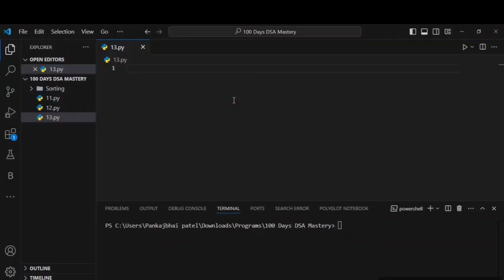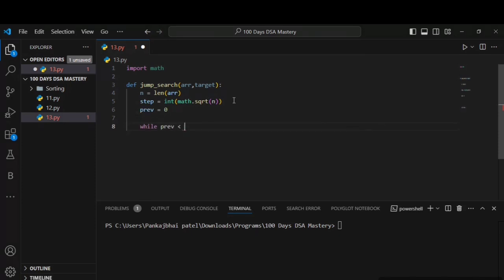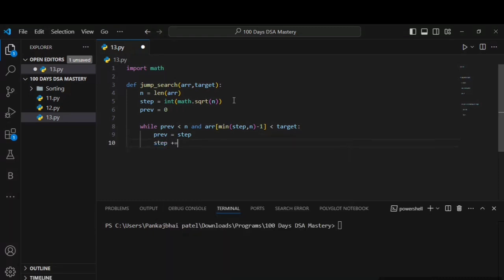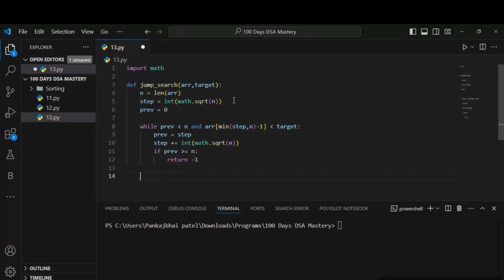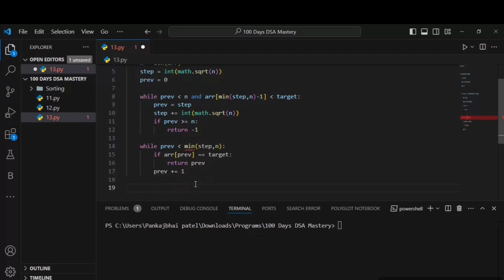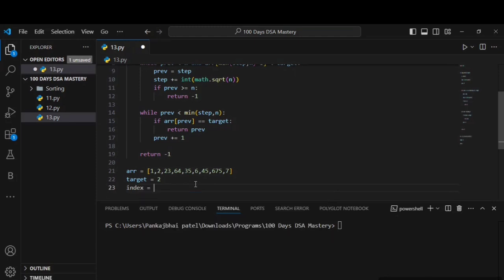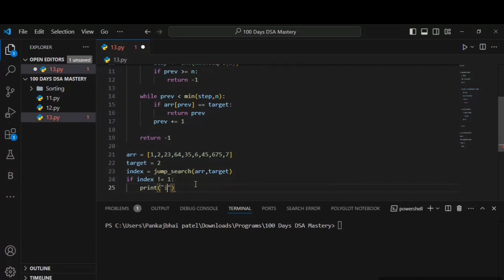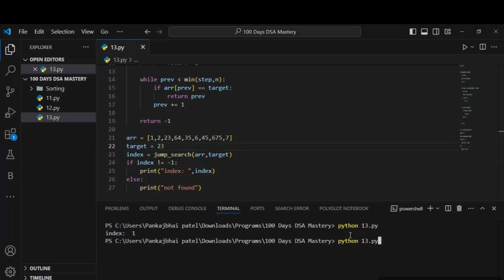Jump Search Algorithm In Python || 100 Days DSA Mastery Course Day-13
Jump Search is a searching algorithm that works by jumping through the array in predefined intervals to find the appropriate search range, and then performing linear search within that range. It's more efficient than linear search for large arrays.

Steps:

Determine the jump size: Calculate the jump size based on the array's length. A common choice is the square root of the array's length.

Jump to the appropriate range: Starting from the beginning of the array, jump to the index that is a multiple of the jump size until you find an element greater than or equal to the target value.

Perform linear search: Perform linear search within the range from the previous jump index to the current jump index to find the target value.

Time Complexity:

Best case: O(1) (if the target value is found in the first jump)

Average case: O(√n)

Worst case: O(n) (if the target value is not found)

Space Complexity:

O(1)

Advantages:

More efficient than linear search for large arrays.

Disadvantages:

Requires a sorted array.

Not as efficient as binary search for very large arrays.

In conclusion, jump search is a useful optimization over linear search for large arrays. It can significantly improve search performance by reducing the number of elements that need to be examined. However, for extremely large arrays, binary search is generally more efficient